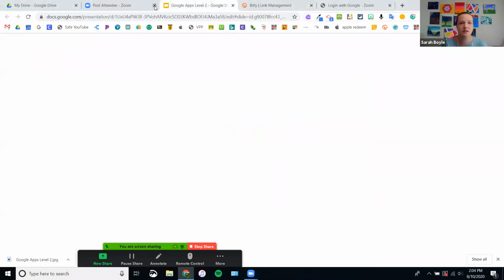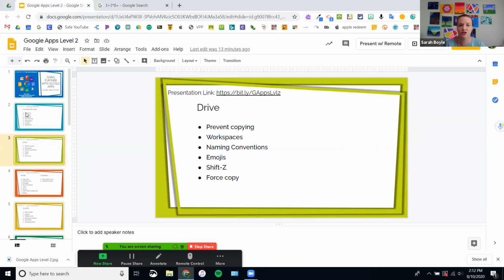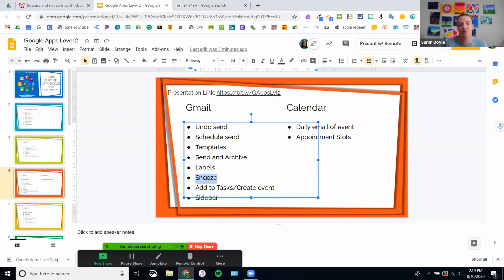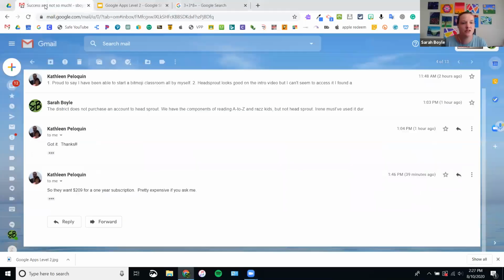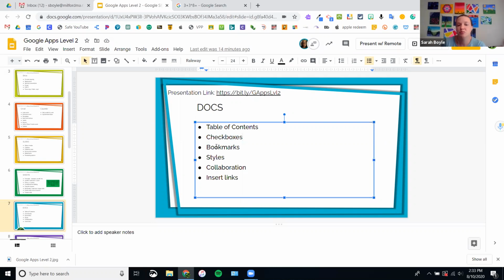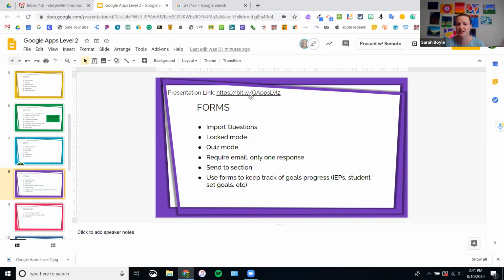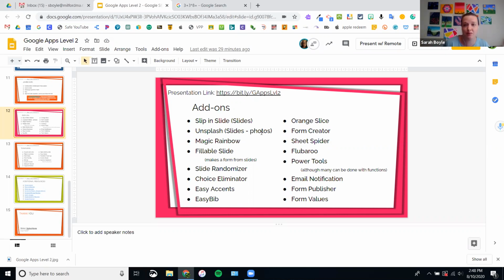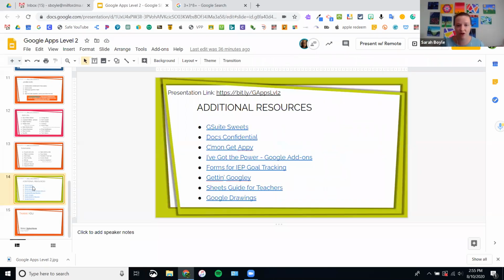Google Apps - Level 2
So you are familiar with the basics of Google, but let’s go even further into the Google-verse and talk about Drawings, Forms, and Sheets.  We will also talk about some tips and tricks to get the most use out of ALL the apps.